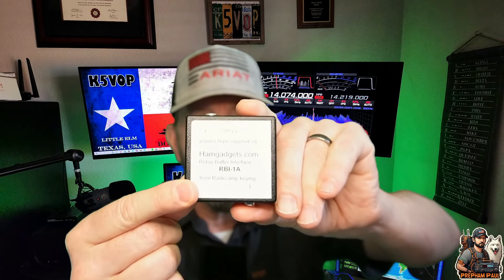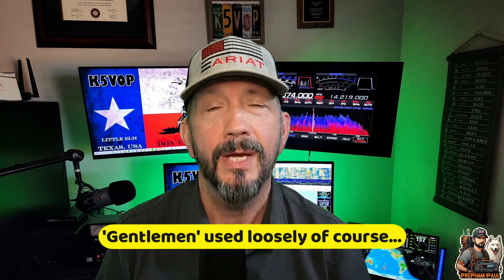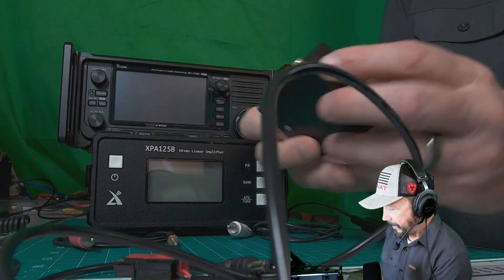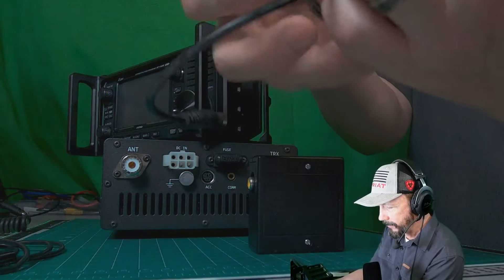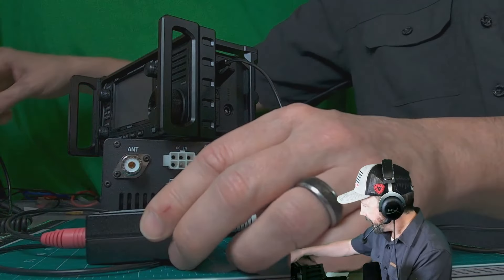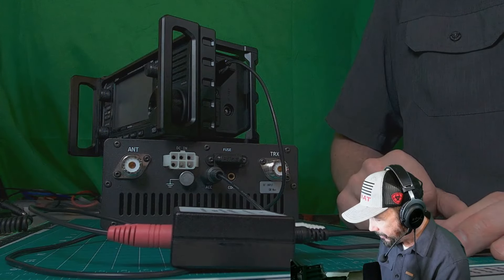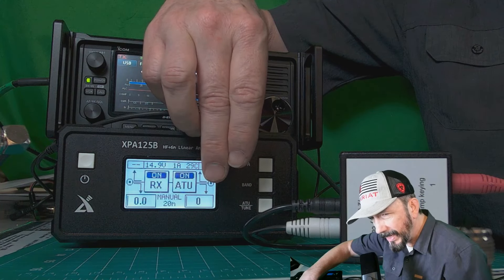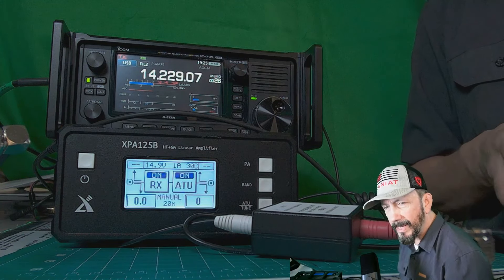Use Protection, Keep Your Radio Safe!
PREParedness & HAM Radio sprinkled with  some tower climbing!